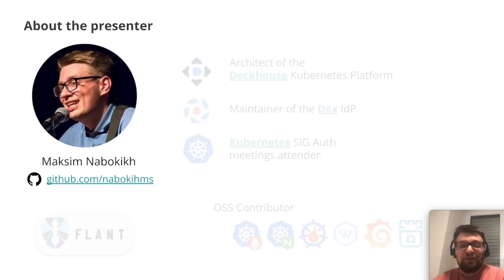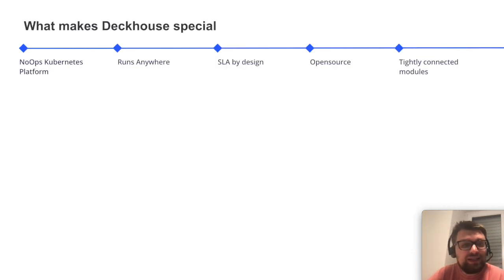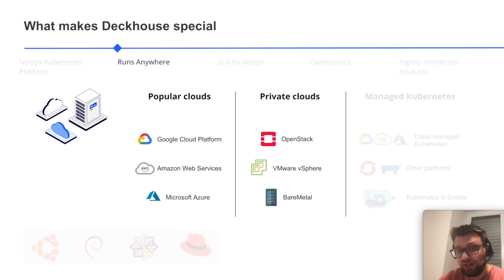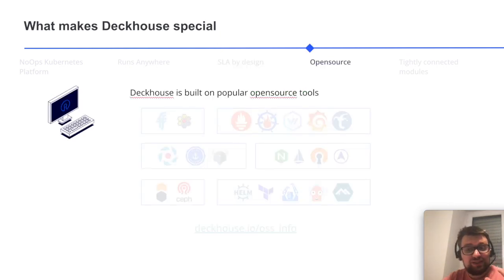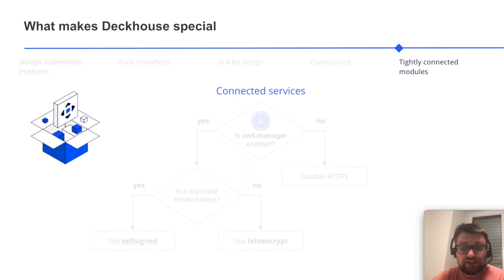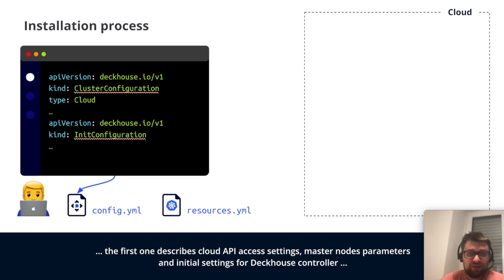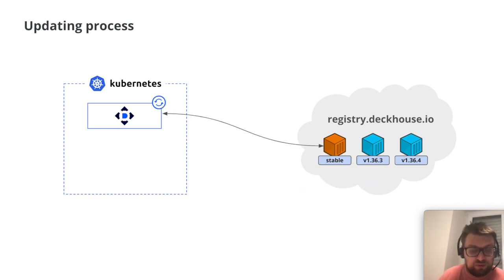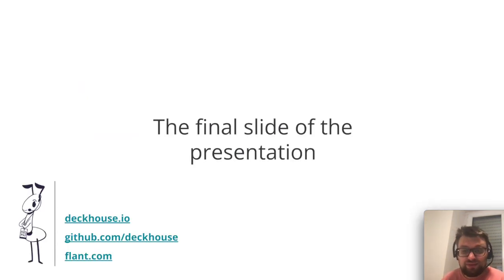Deckhouse Kubernetes platform and what makes it special